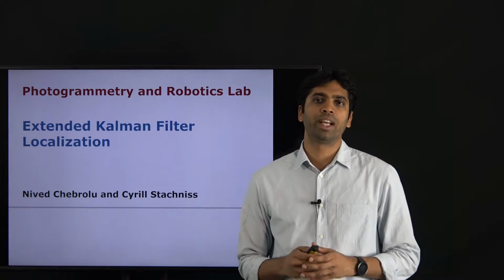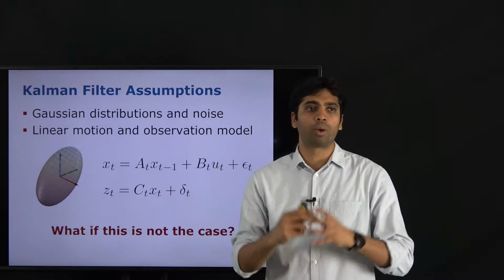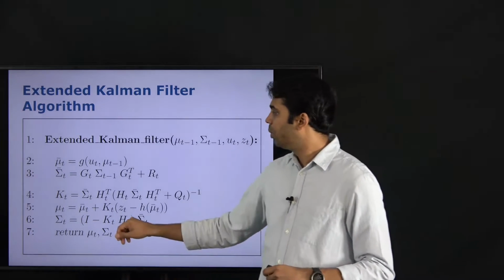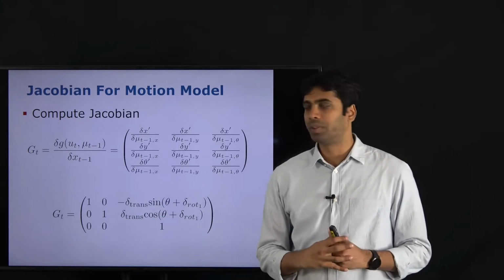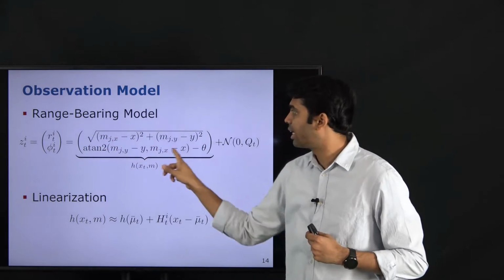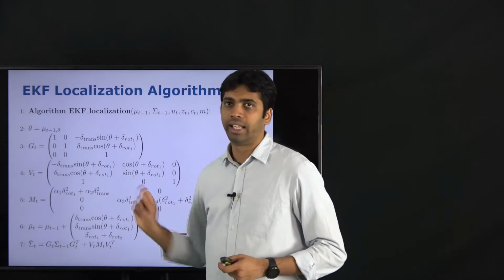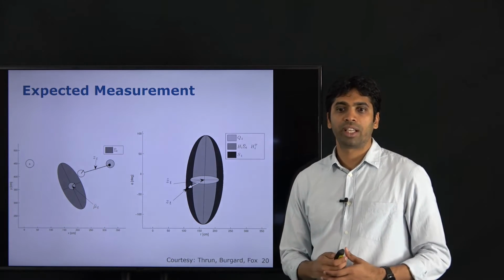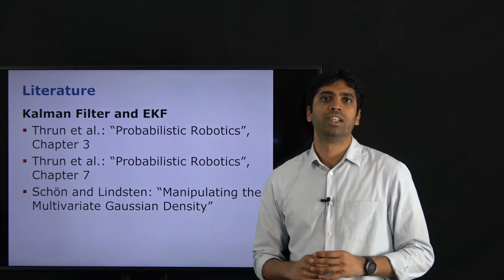EKF Localization (Nived Chebrolu)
EKF Localization
Nived Chebrolu, Fall 2020